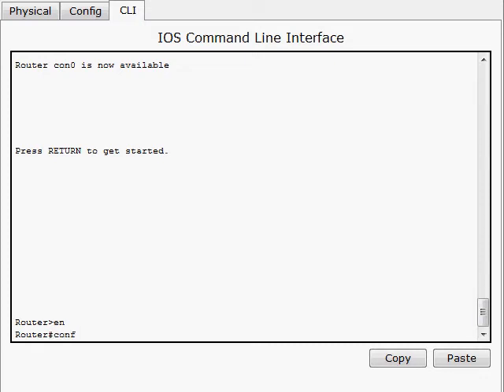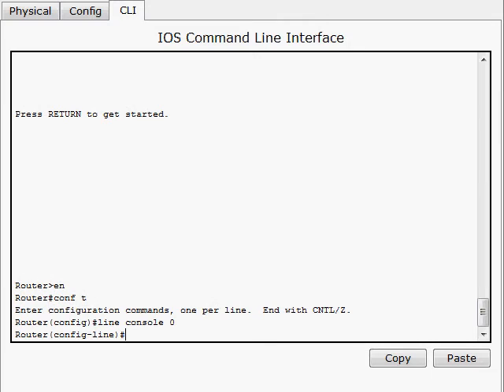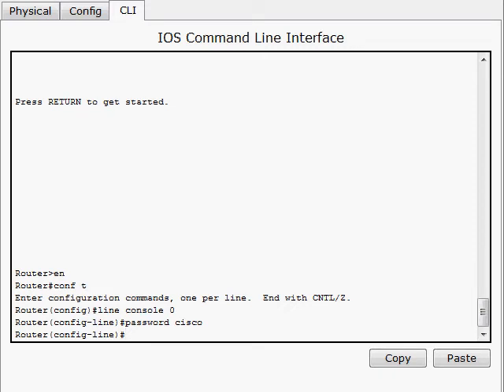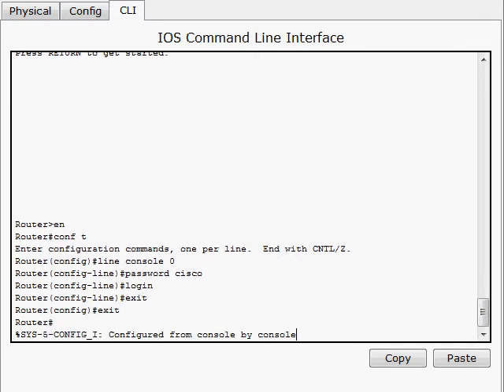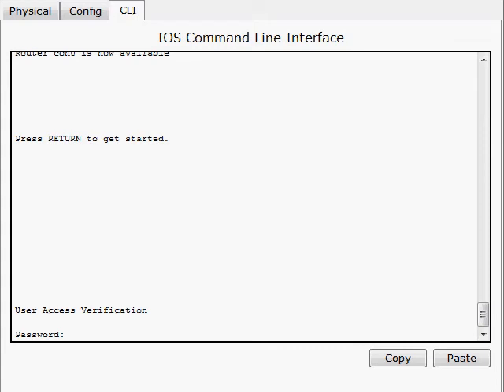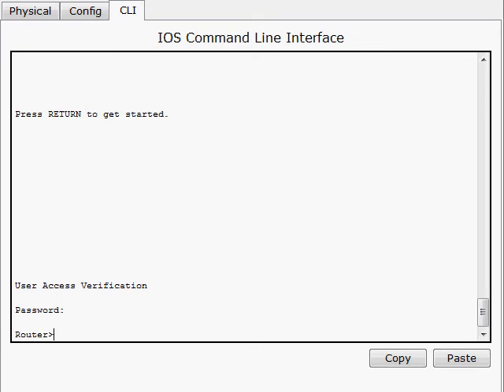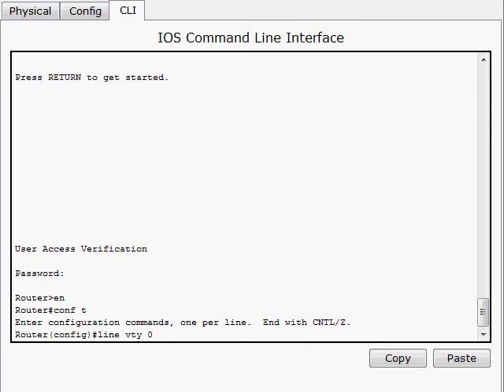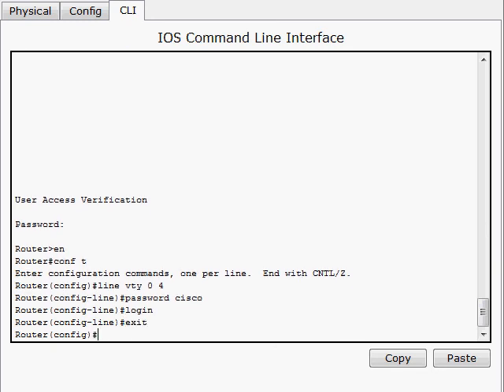CC 1 11 16 NP Cisco CCNA CCNP CLI Basics Passwords I